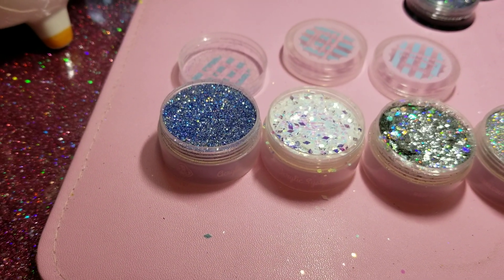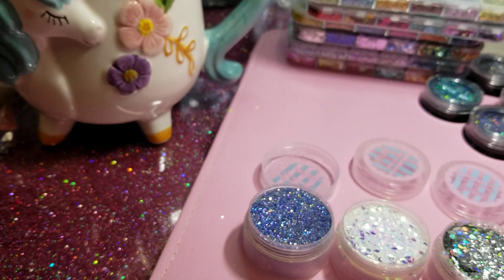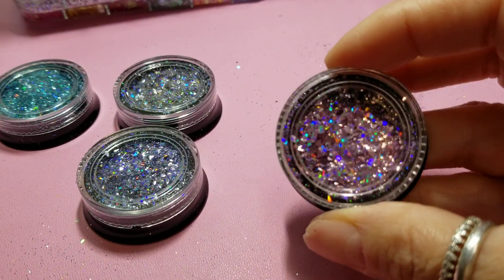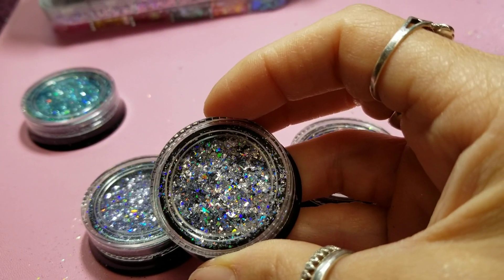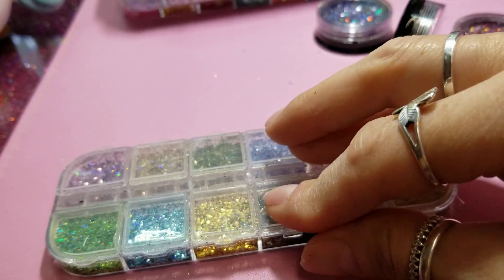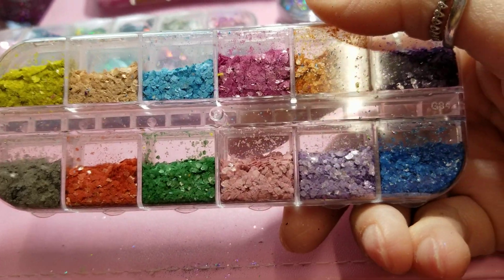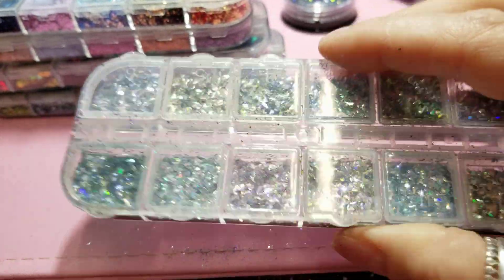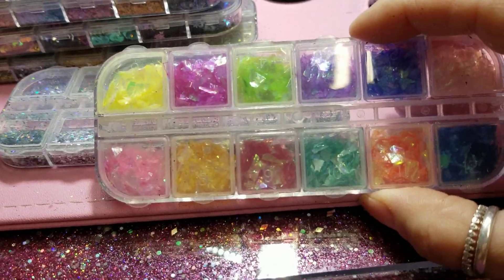Michael's, Ali Express, Enailcouture review & coupon codes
I'm Ambassador for The Nail Candy Shoppe

NailDiva10 use this code for The Nail Candy Shoppe and save yourself some money.

Use the code Thenaildiva for 10% off to save yourself some money on Booboo's Glitter Glory.